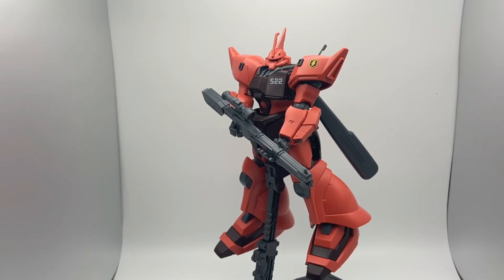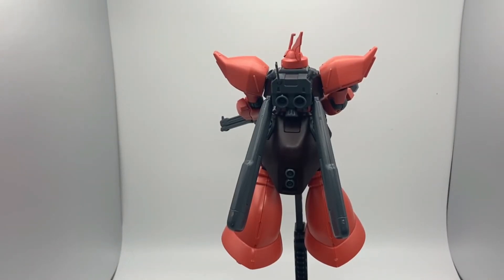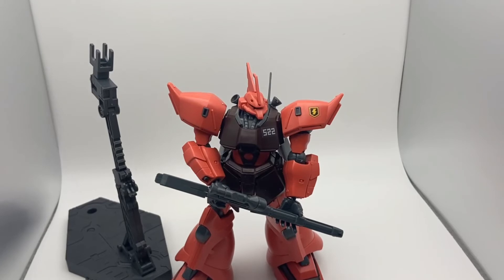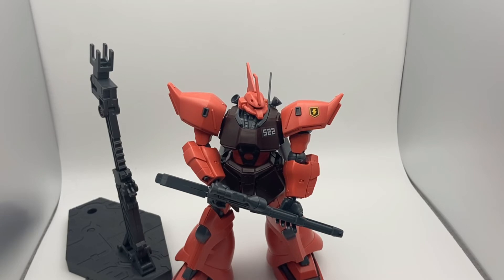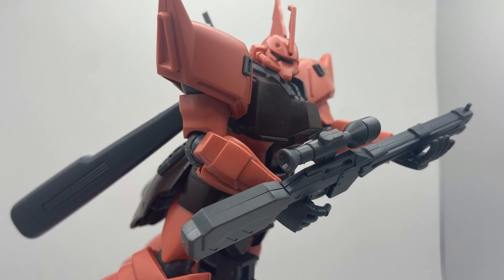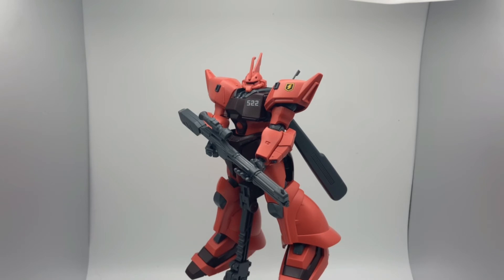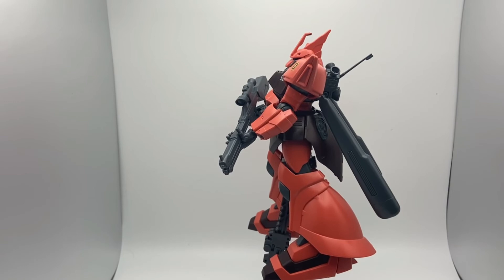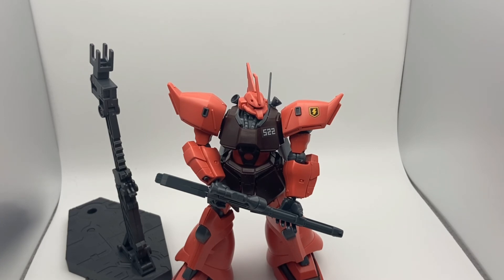Gelgoog Jager HGUC Review | Bandai Gundam High Grade Model kit